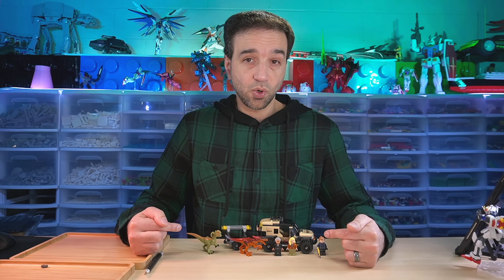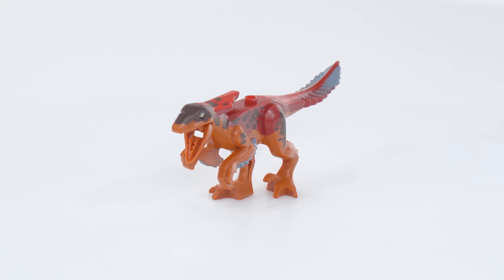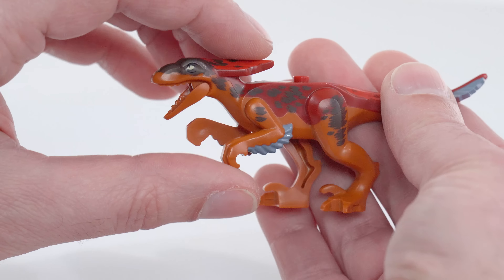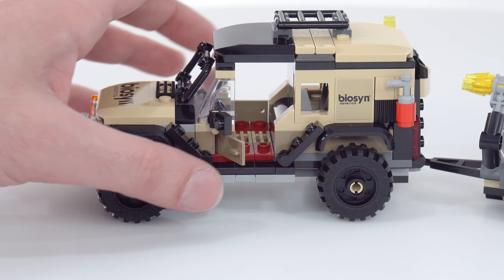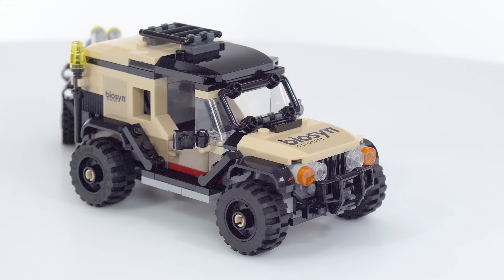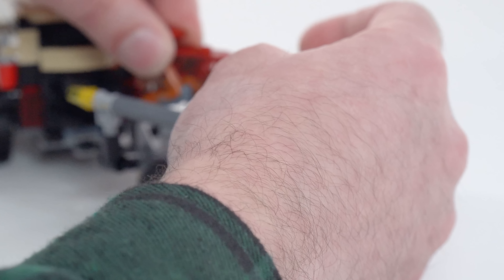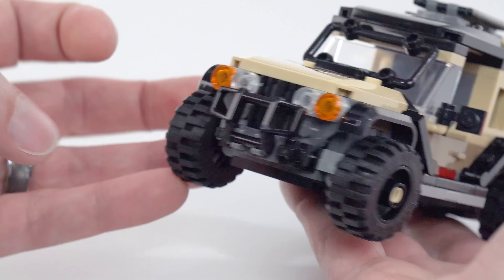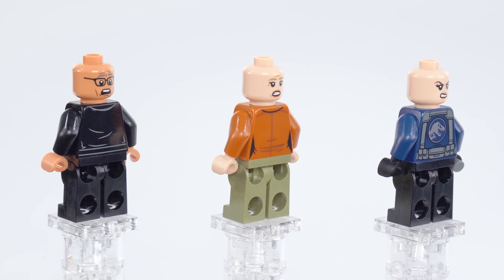LEGO Jurassic World Pyroraptor & Dilophosaurus Transport 76951 review! New dino, excellent truck